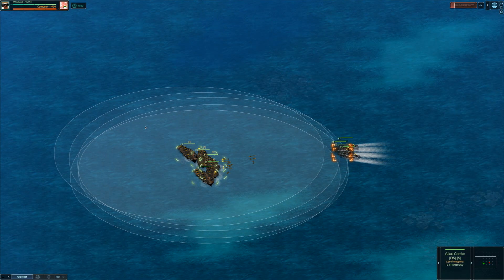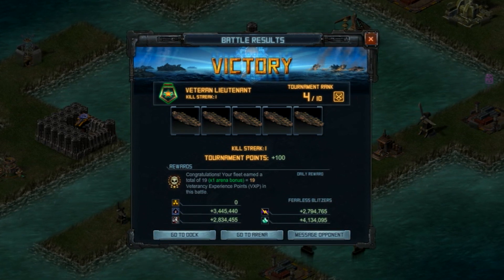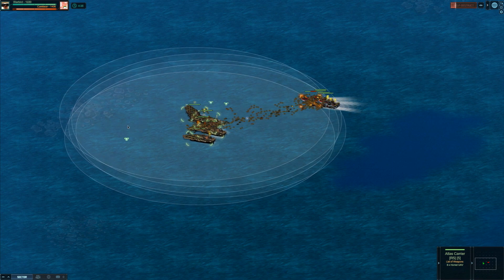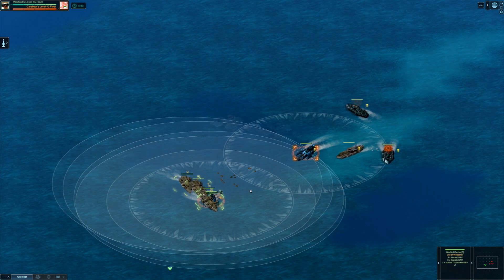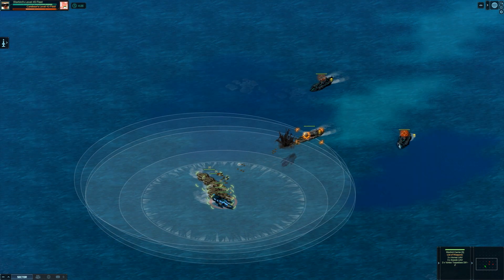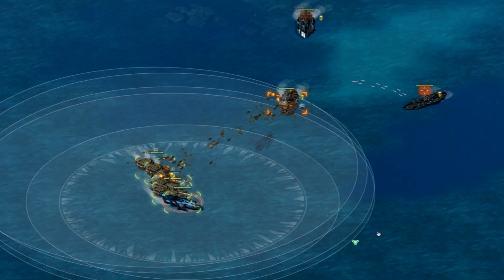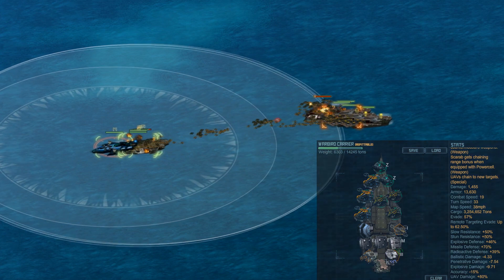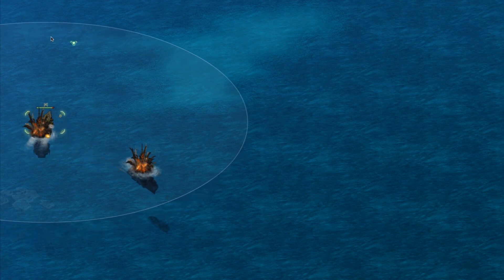BP: Forsaken Arena Tournament Improvements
The third Forsaken Arena Tournament is almost here and some important improvement have been made.